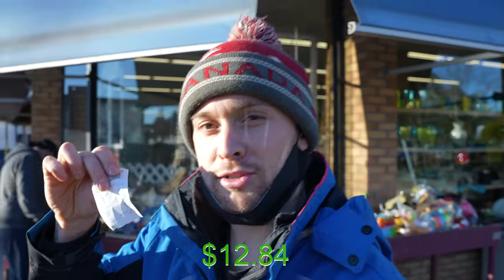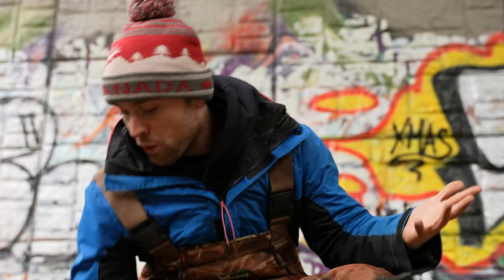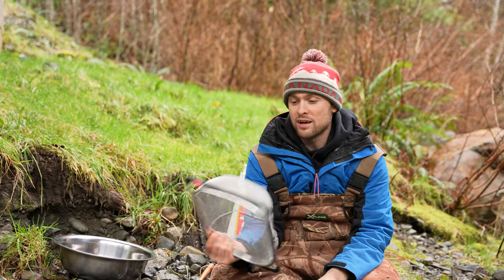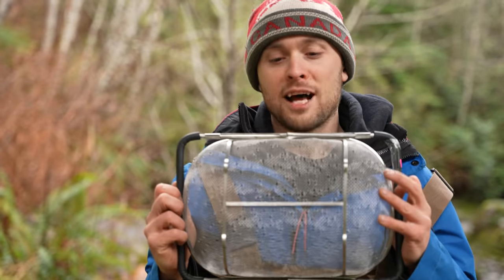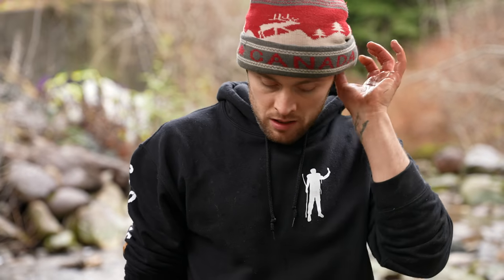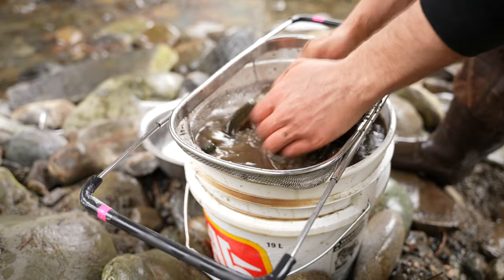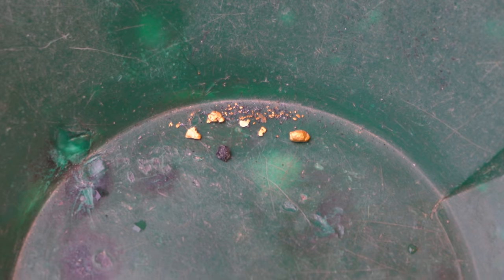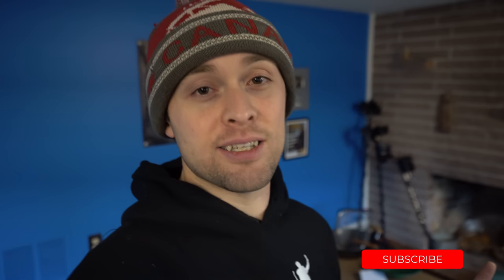How YOU Can Find Gold Using ZERO Mining Equipment!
In this video we prove that you do not need conventional mining equipment to look, find, and extract gold. It is also how you can find gold using anything! So if your on a budget or dont have access to conventional tools, save your money and get creative! Thank you and I hope you enjoy!